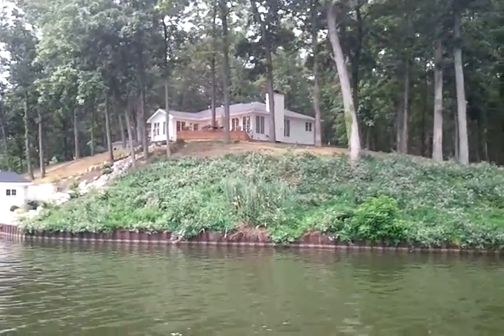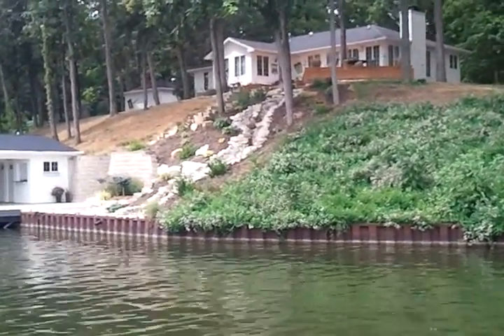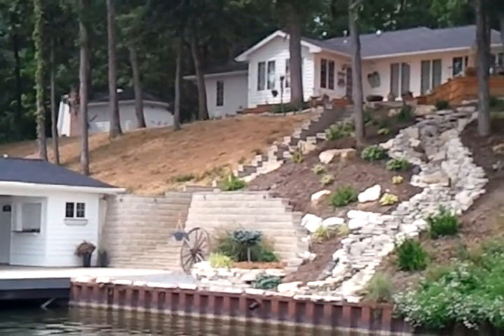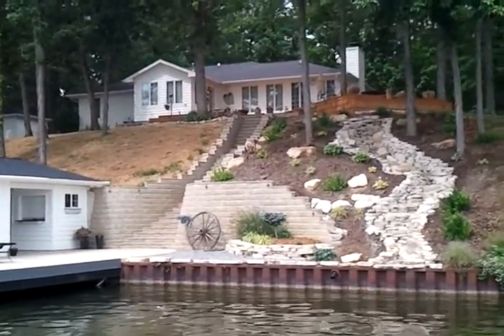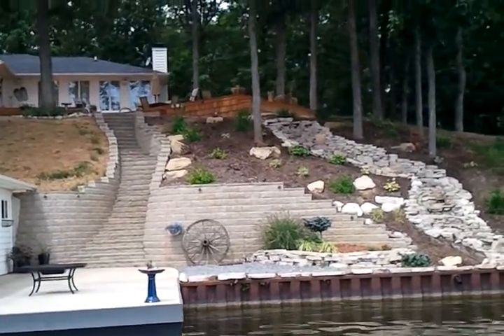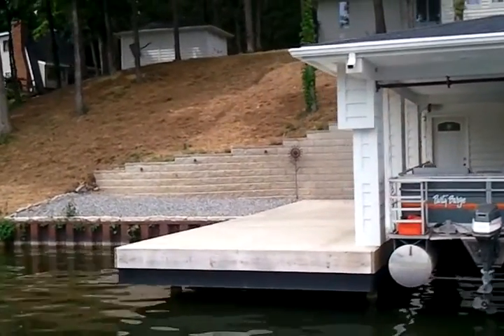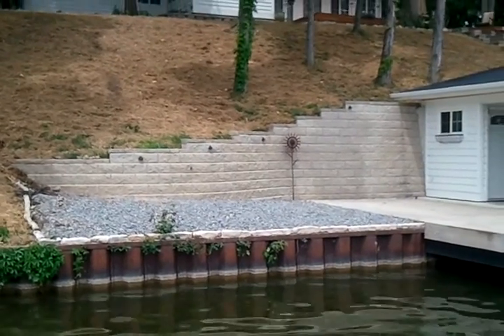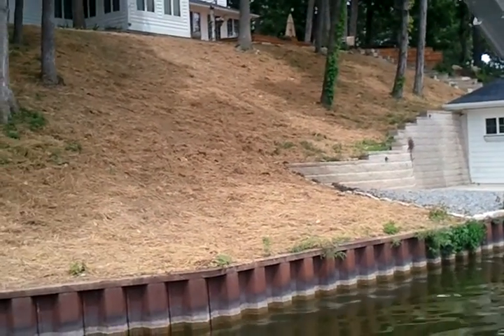Kiefer Landscaping - Effingham, IL - Lake Sara Allan Block Retaining Walls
Just a short video showing one of the many Retaining Walls we have installed over the years out at Lake Sara in Effingham, Illinois.